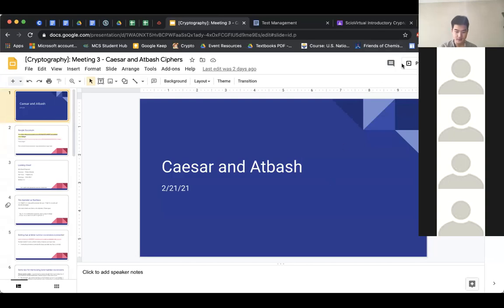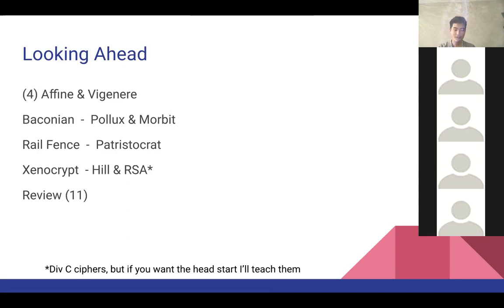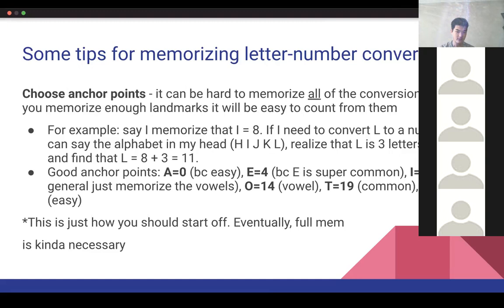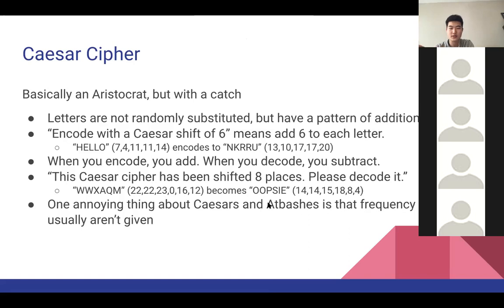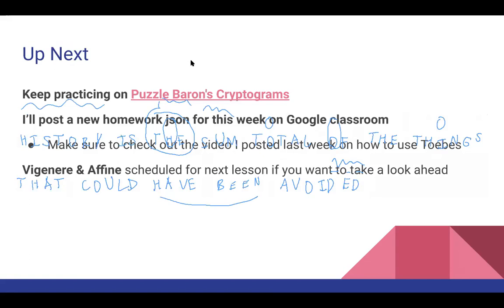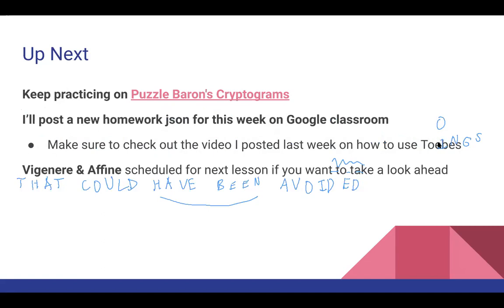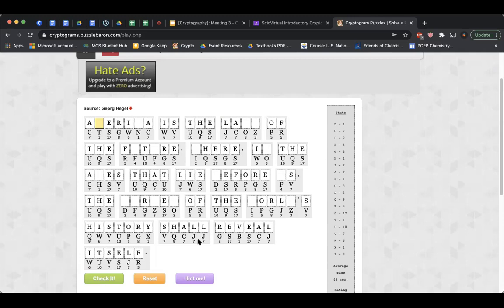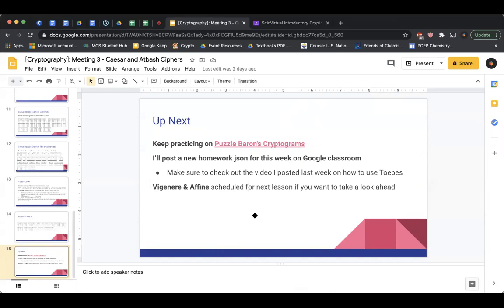Introductory Cryptography Meeting 3 - Caesar & Atbash Ciphers